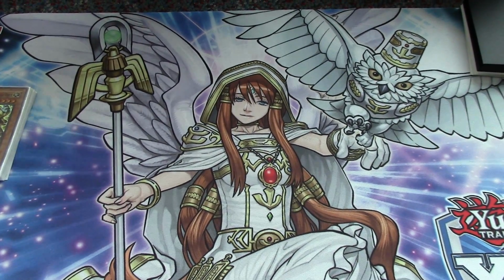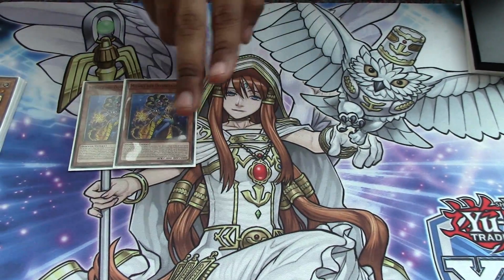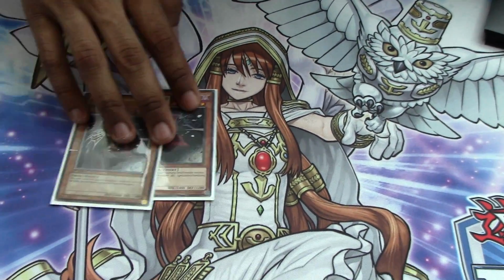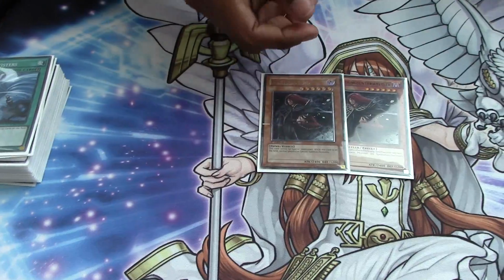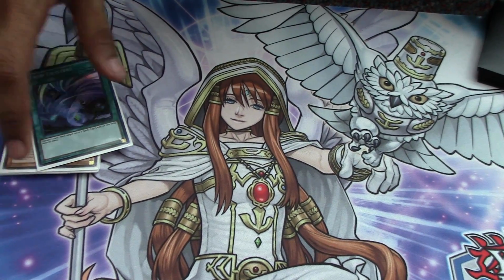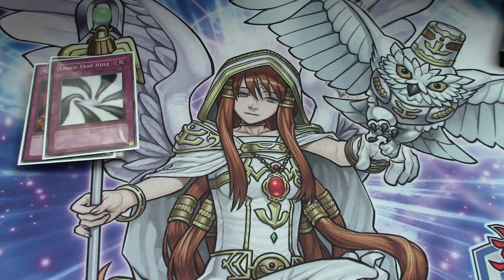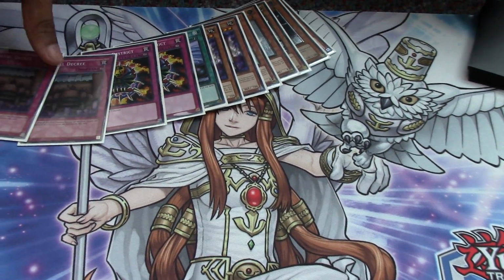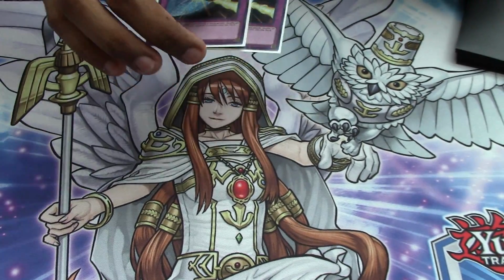Tyree Tinsley's YCS Providence Top 32 XYZ-Monarch 2016 Deck Profile! X5 YCS Tops in a ROW!!